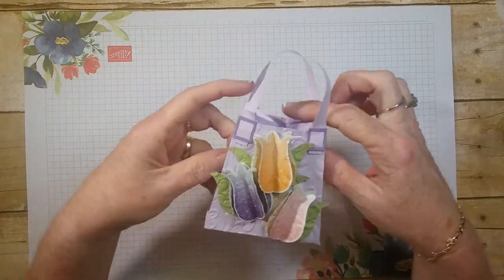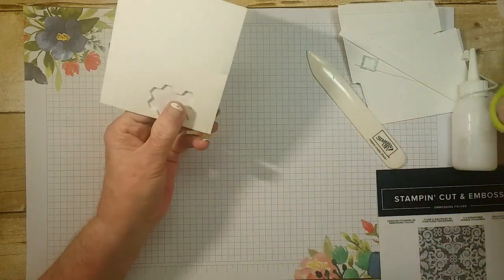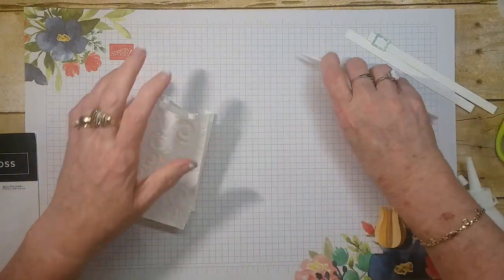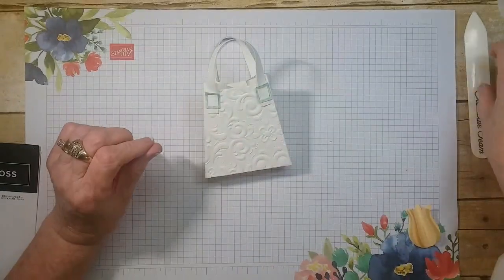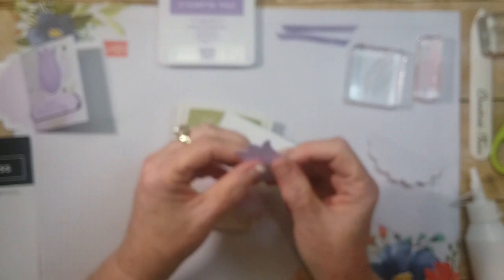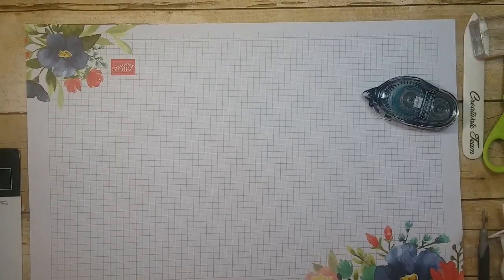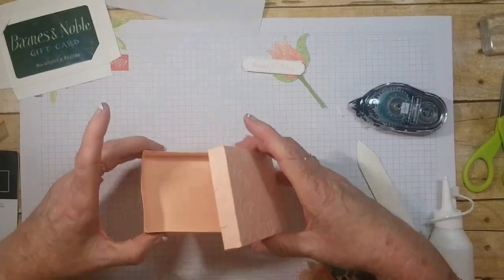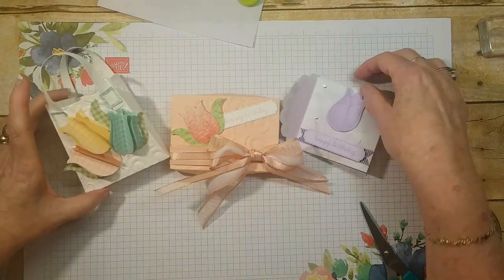All Dressed Up - Set of 3 Bag/Card/GC Holder Box -Video Collaboration Hop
Our challenge was to use the All Dressed Up Dies and design whatever we wanted using them. I'm sure it will be awesome to see all the other participants designs too. Don't forget to subscribe to my channel, click the like button and leave me a comment but most importantly enjoy all the other designers videos in this Video Hop. for additional instructions/measurements and supplies. Click any of the links below to shop with me and purchase any of the products I used.
Please visit each of these other collaborator videos to see more ideas for using the All Dressed Up Bag Die.
• Subtles 6" X 6" (15.2 X 15.2 Cm) Designer Series Paper [149615]
• Best Dressed 3" X 3" (7.6 X 7.6 Cm) Note Cards & Envelopes [151322]